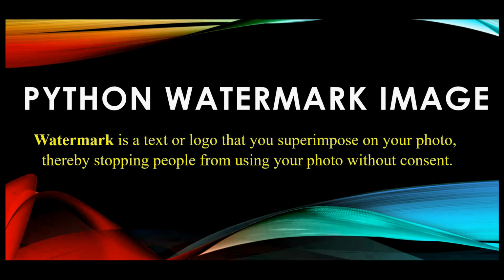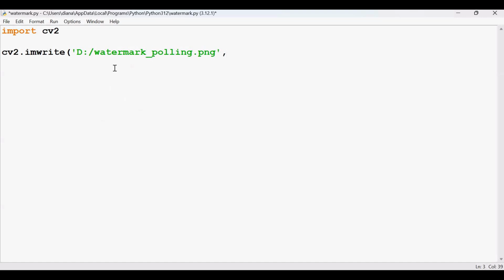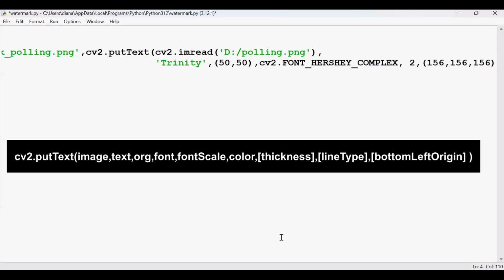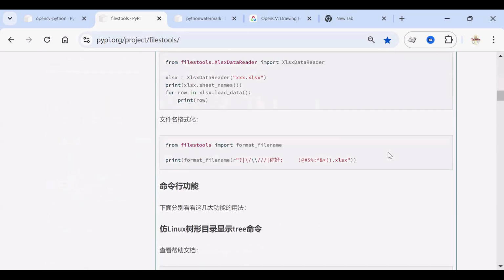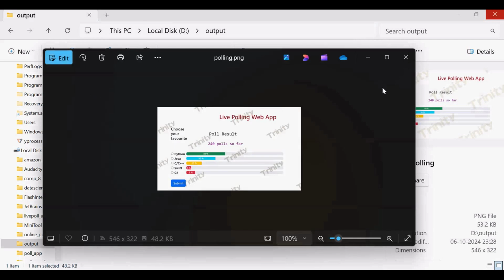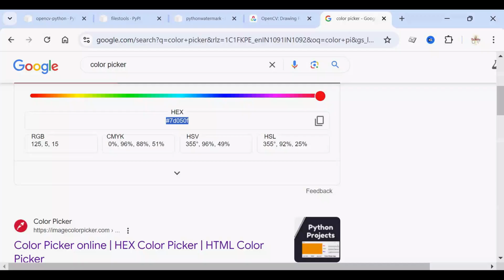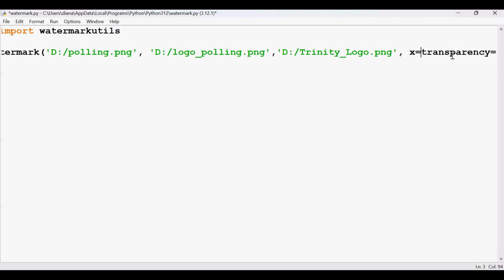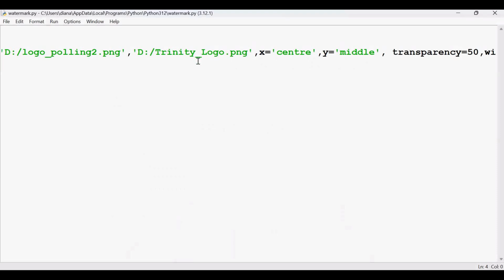Add Watermark to Image Python Single line code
This tutorial video explains about adding text and image watermark to images using single line code in Python. Python packages explained in this tutorial are
1.opencv
Using these packages, text and image watermark can be added to images in one line code.